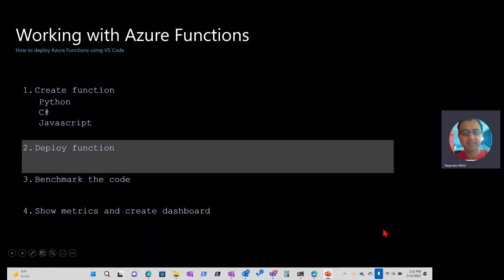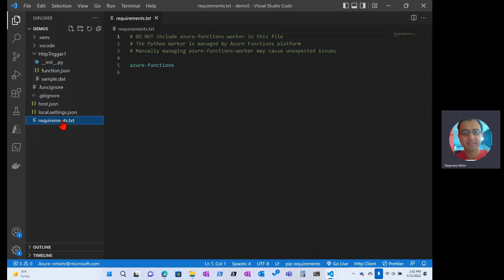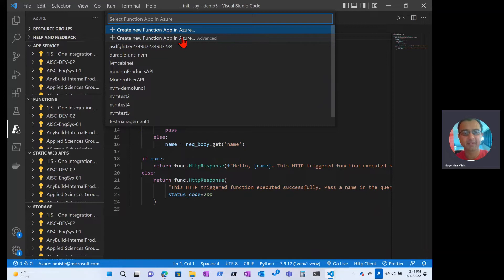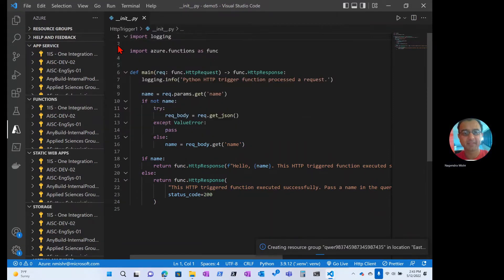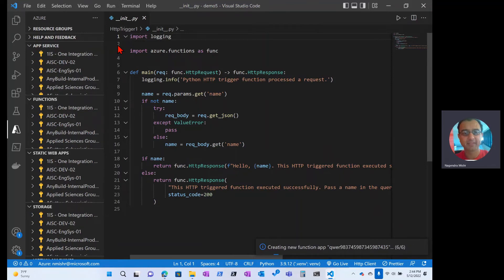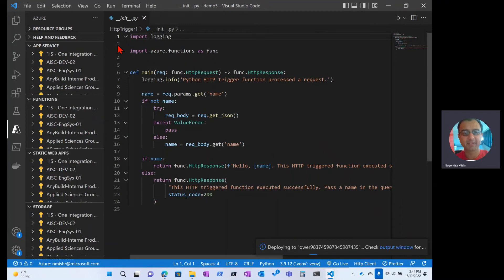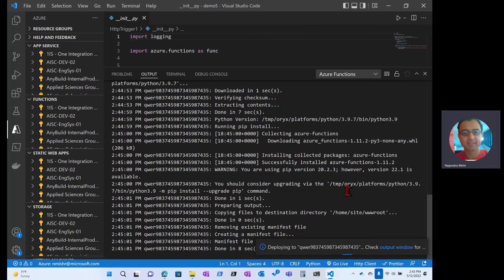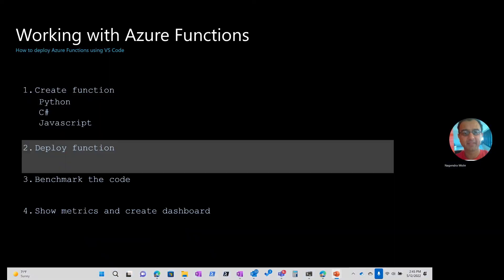Quickly deploy Azure Functions using VS Code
This video shows your how you can deploy your newly created Azure Function from inside Visual Studio Code! This 3 minute video shows you how you can use the extension to deploy your code from the editor.  Very convenient for projects where you just want to try our what you just built!